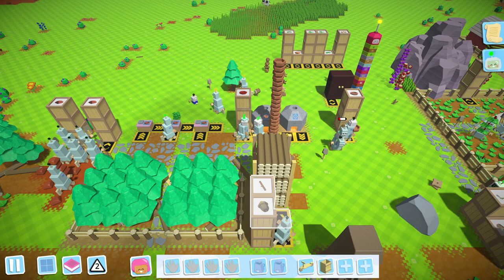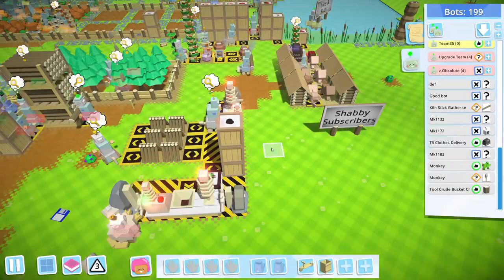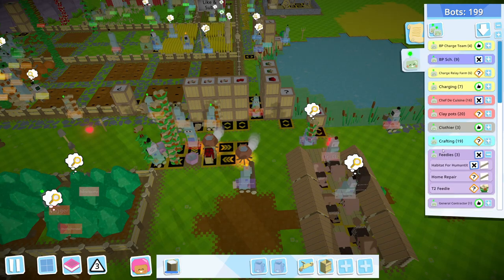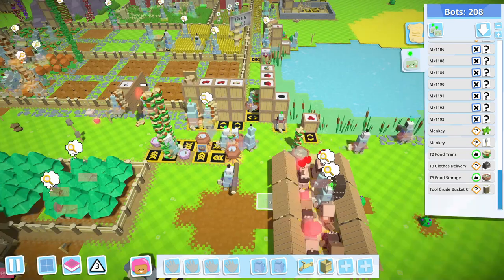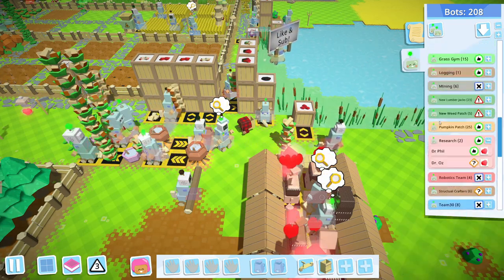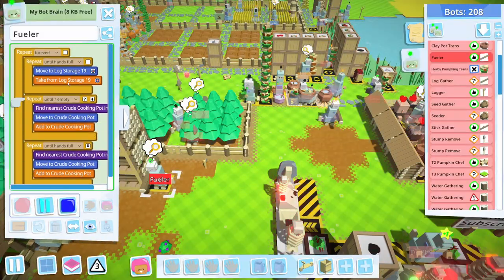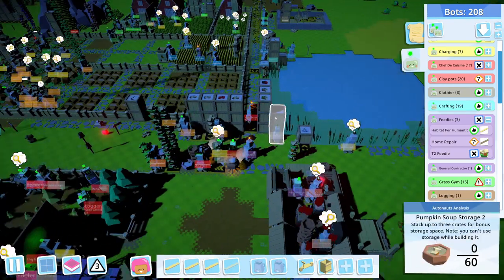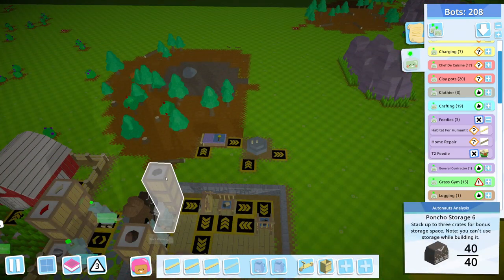Ep. 10 | Tier 3 Colonists! | Let's Play Autonauts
85 Views - Feb 24, 2024

Tier 3 colony, CHECK